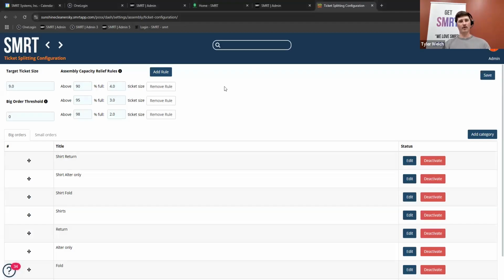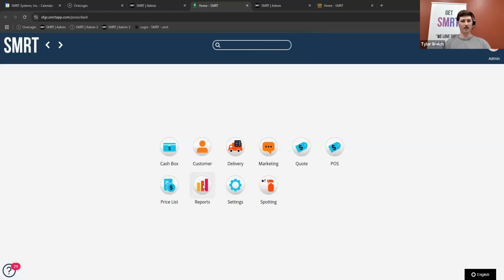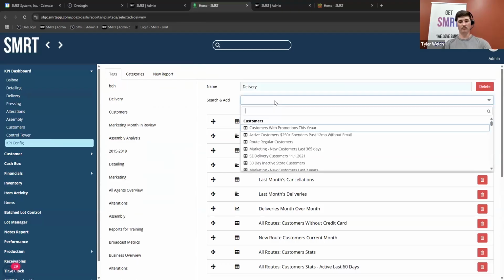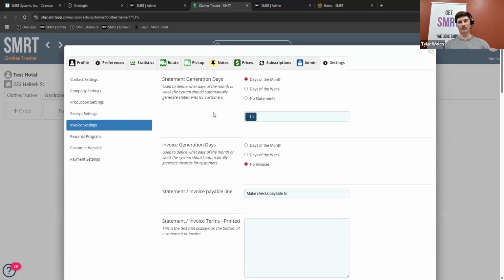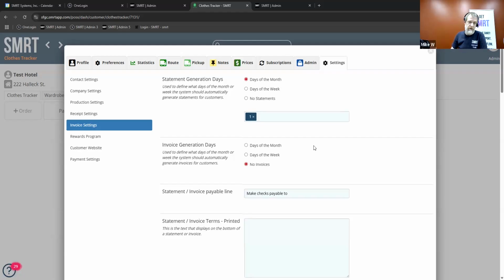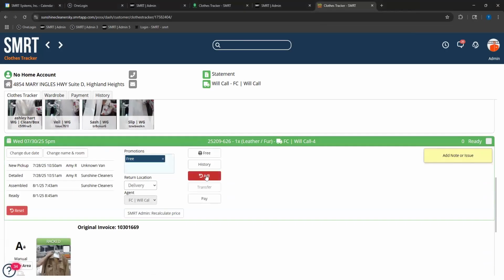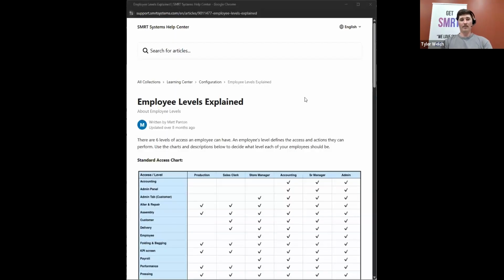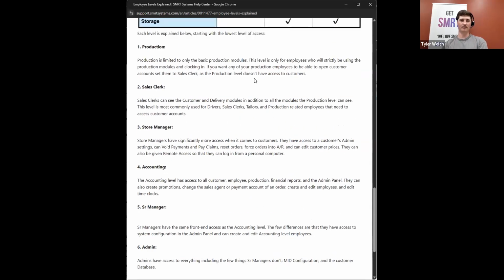SMRT Q&A - Aug 12 - Open Session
0:45-12:25 Ticket splitting configuration for assembly
12:45-17:20 explanation of tags in the KPI system
17:40-26:40 Starting recurring monthly statements
26:55-33:15 Transferring an order between two accounts
38:20-49:20 master accounts - keep staff from detailing into them
49:30-53:20 Manager doesn’t have access to employee module - how to fix and explanation of staff levels